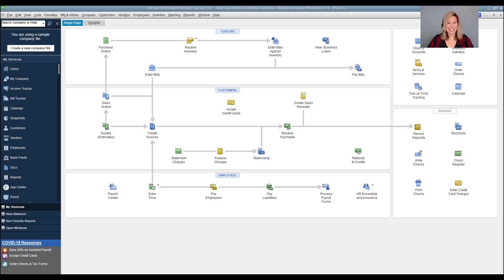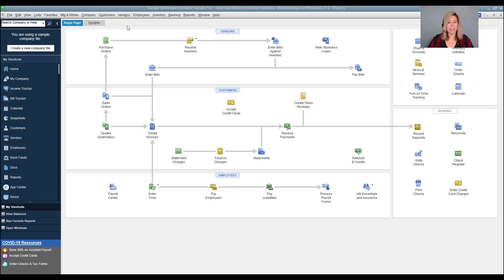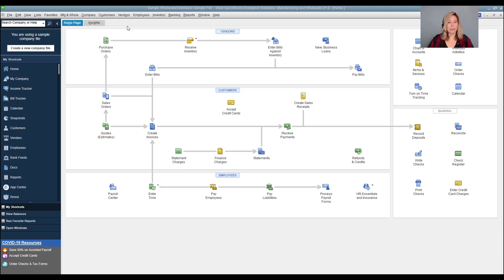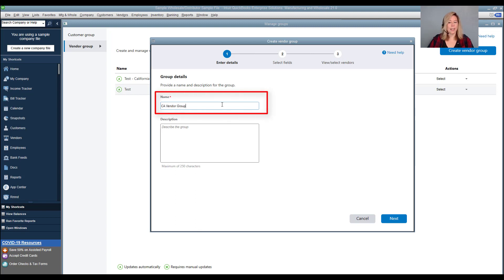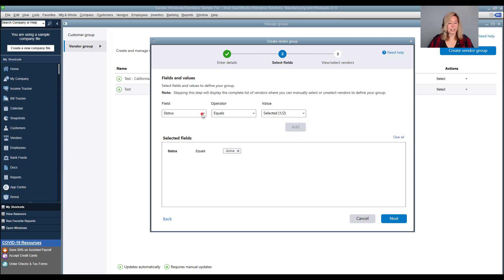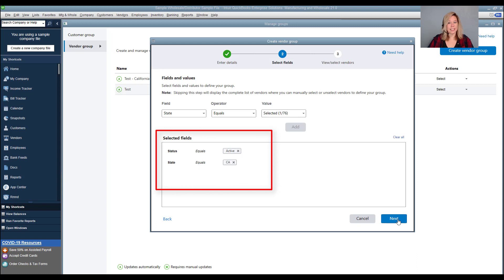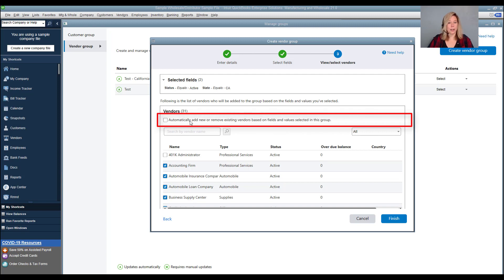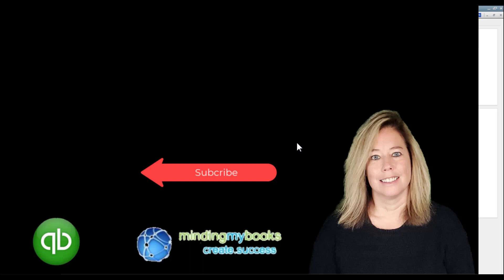Vendor Management: How to Create and Organize Vendor Groups in QuickBooks Enterprise V21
This video demonstrates how to create a Vendor Group in QuickBooks Enterprise, showcasing the new feature in version 21. The tutorial covers the step-by-step process of creating and adding vendors to a Vendor Group, helping users streamline their vendor management in QuickBooks Enterprise.

Here's what you’ll learn from this video:
1:07 To Create a Vendor Group
1:15 Create Vendor Group
2:31 Add Vendors to the Group

By teaching how to create and organize Vendor Groups in QuickBooks Enterprise V21, this content will be valuable for businesses that need to scale operations efficiently and enhance profitability through better organization.
In short, this video would serve businesses looking to optimize their supply chain and inventory management processes using QuickBooks Enterprise.

Minding My Books: Expert, Unbiased QuickBooks Advice for Your Business Success

Minding My Books: Your Trusted Source for Top QuickBooks Solutions and Services
2. QuickBooks Data Migration Services
4. QuickBooks Setup and Integration Service

Based in Canada? Using QuickBooks for Your Business? Get Expert QuickBooks Support Today!